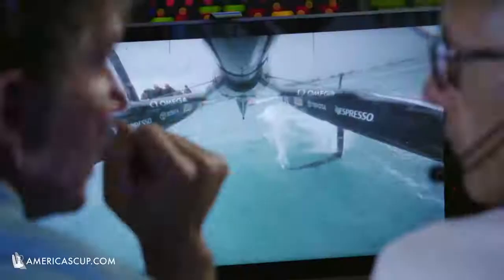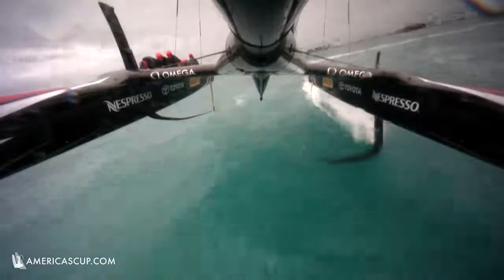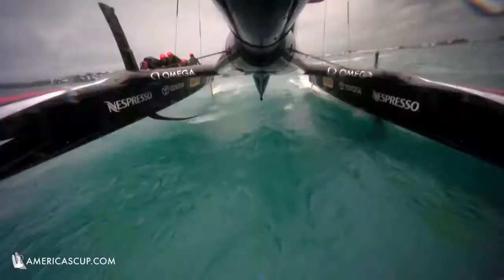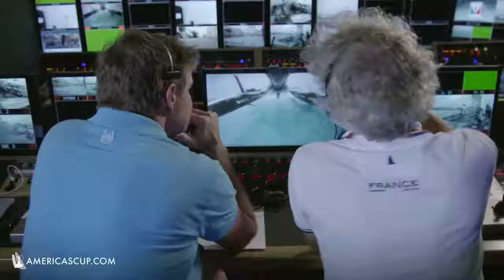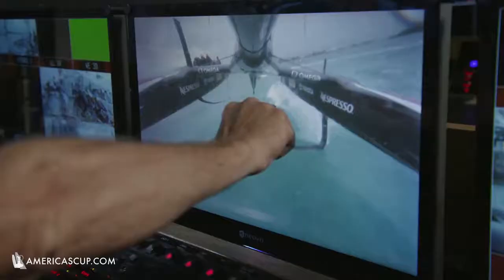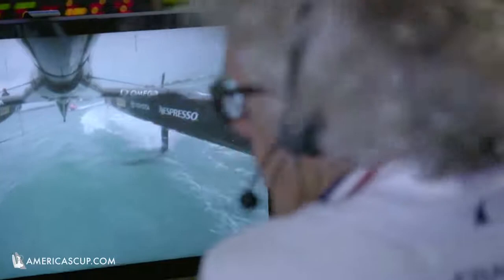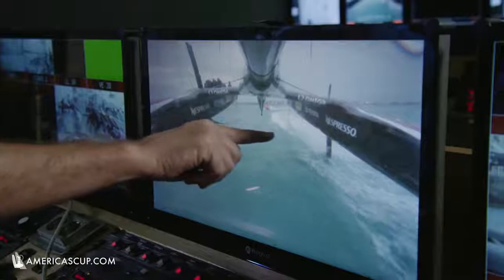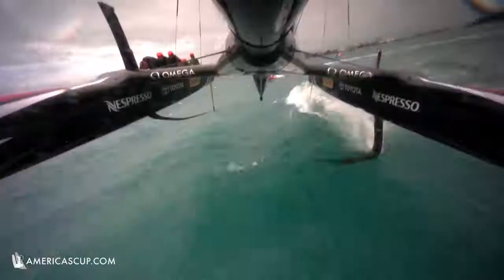America's Cup: Ken Read analyses the NZL pitchpole